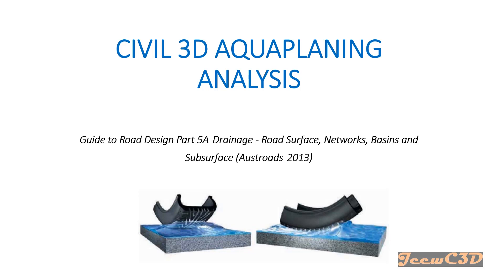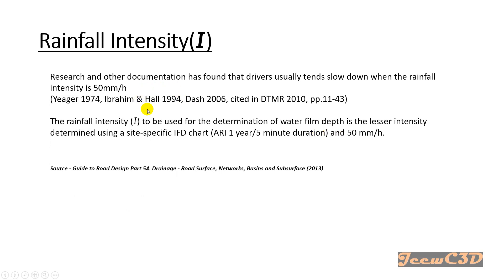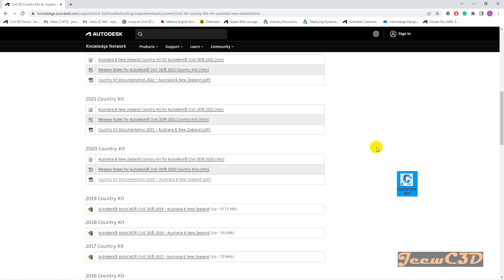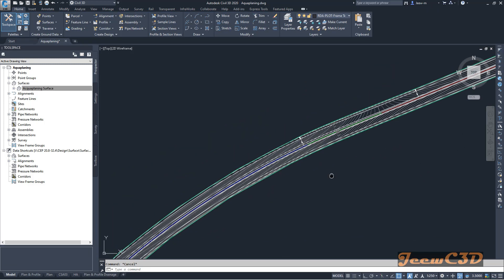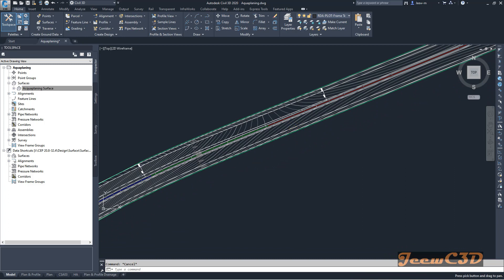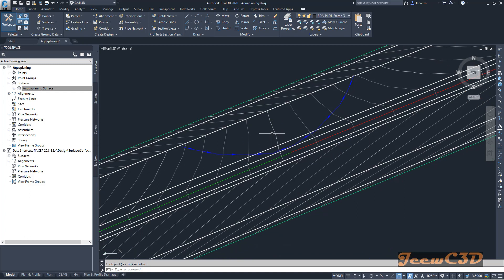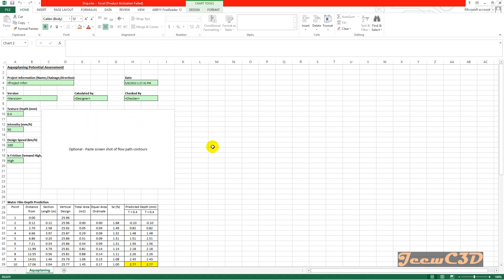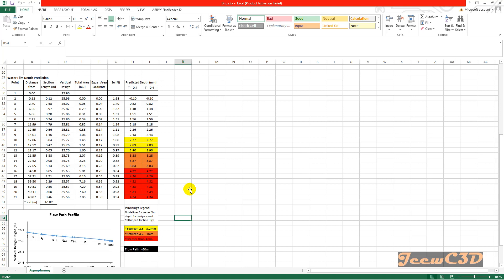How to do an Aquaplaning Analysis with Civil 3D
Aquaplaning or hydroplaning occurs when the vehicle's tyres are separated (partially or fully) from the road surface by a film of water and which results in loss of control of the vehicle. The effect of aquaplaning on vehicle handling is directional instability, with the worst case being a complete loss of directional control. Furthermore, as contact with the road surface is lost, braking becomes impossible.